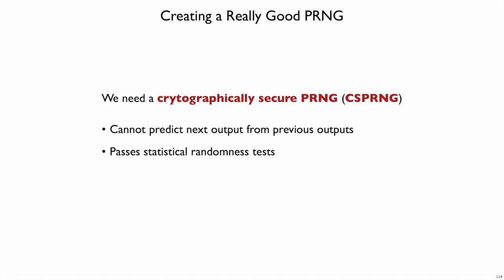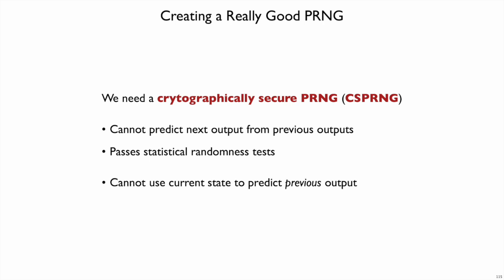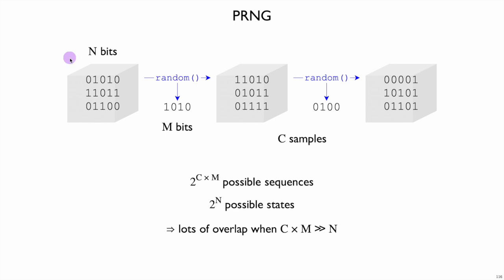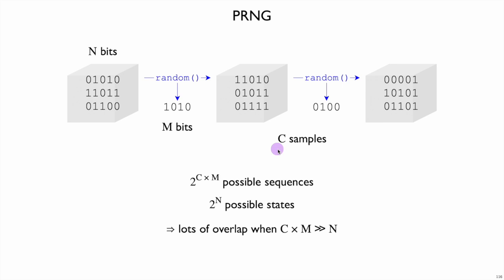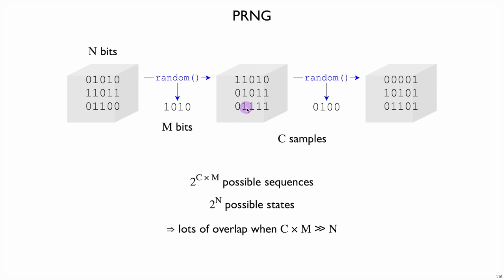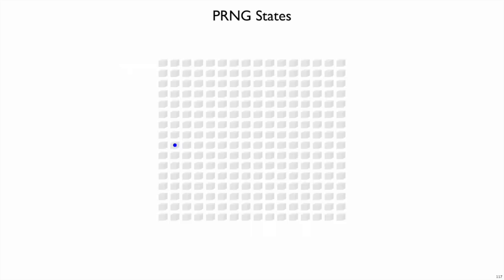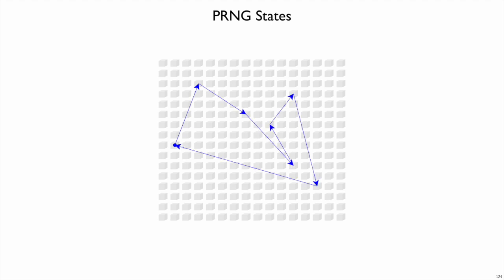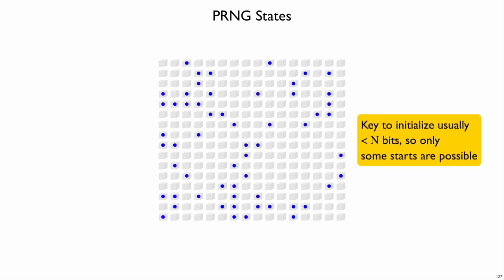Netsec Stream Cipher 7 - Cryptographically Secure PRNGs